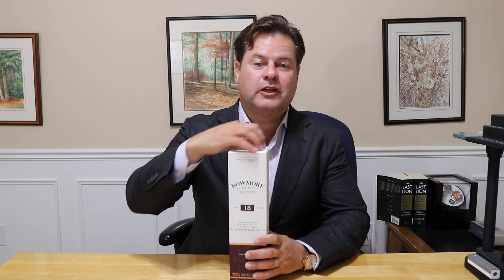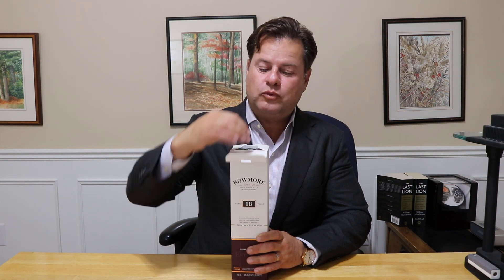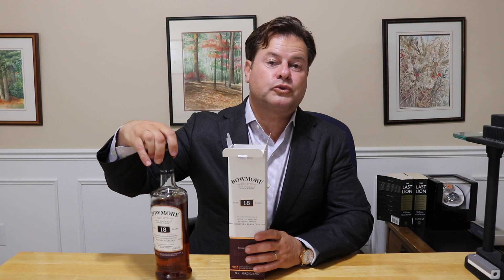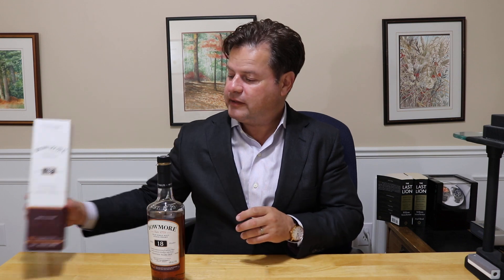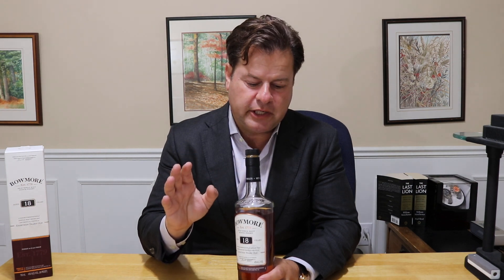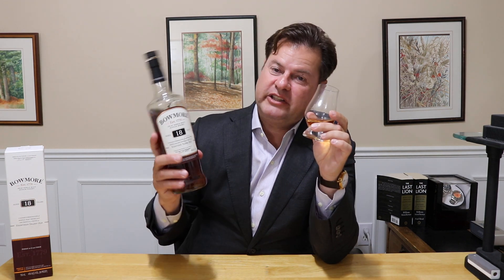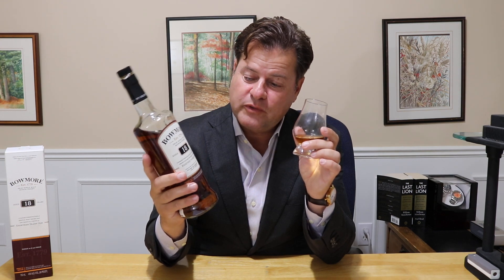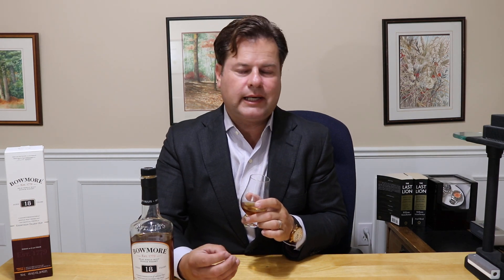Scotch Review: Bowmore 18 years Single Malt Scotch Whisky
Bowmore 18 Year old

Category
Single Malt Scotch

Region
Islay

Distillery
Bowmore

Age Statement
18 years

Closure
Cork Stopper

Artificial Color?
Yes

Chill Filtration?
Yes.

ABV
43%

Wood Management
Aged in Oloros Sherry Casks and ex-bourbon casks (American white oak).

Price Point
Very Reasonable for an 18 year old single malt.

Nose
Fragrant sherry, touch of peat and some smoke, very restrained smoke compared to a typical Islay malt.

Palate
Cherries, red licorice, peat melds with sherry very elegantly, rosewater, sandalwood, red orchard fruits accented with smoke and peat,

Finish
Medium length, kippers, bacon and Bordeaux red wine.

General Impressions
Very nice and restrained for an Islay.  Balanced.  Only criticism is it is less complex than say Highland Park 18 and other 18 year old single malts whether they are from Islay or other regions.  But, given the price being cheaper than its peers, this is something that can be overlooked.

Cheers,

Jason Debly